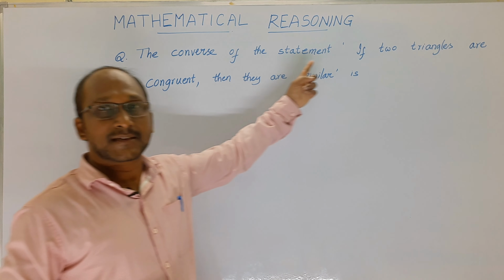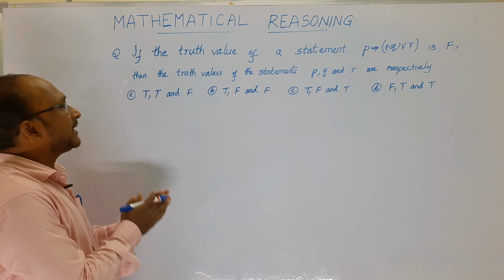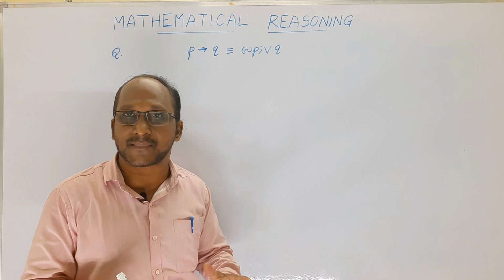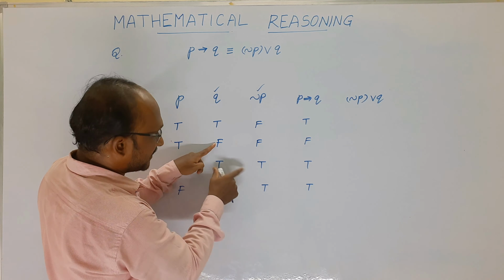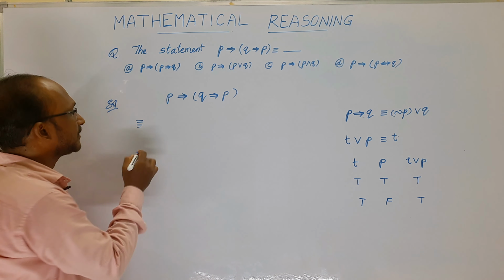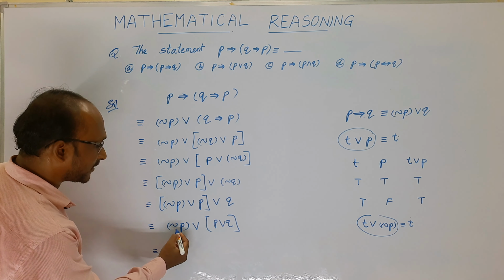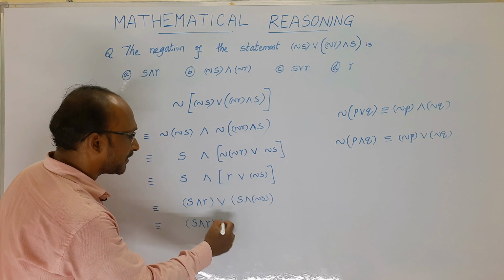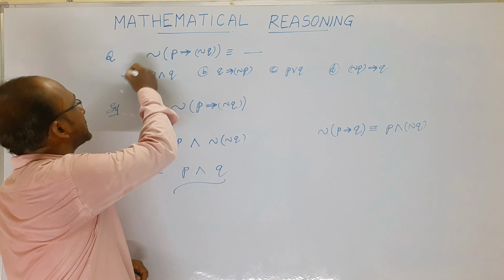Mathematical Ŕeasoning part 3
Explanation of problems